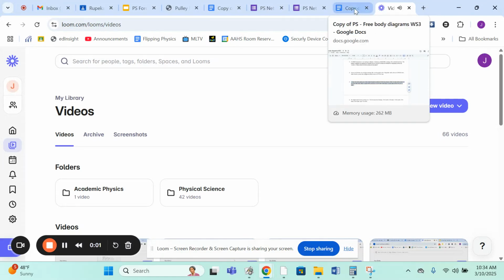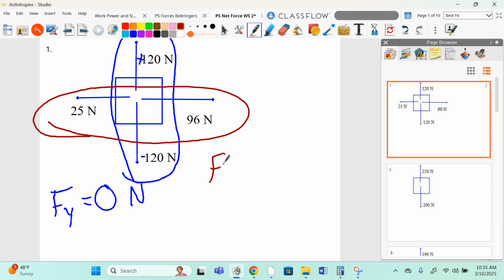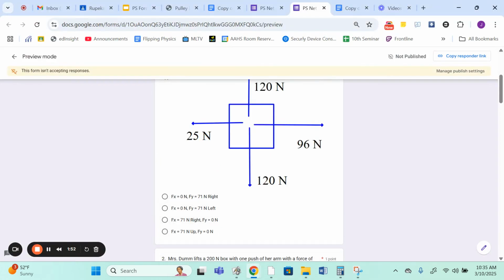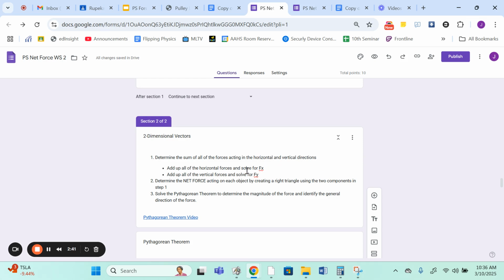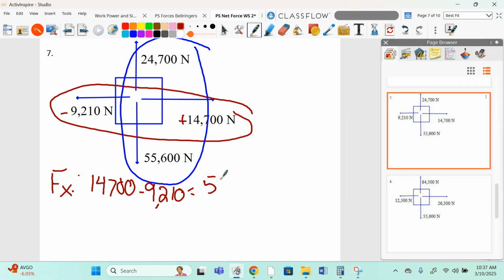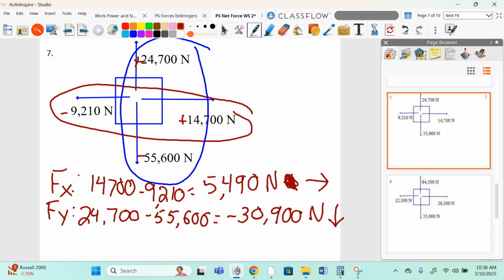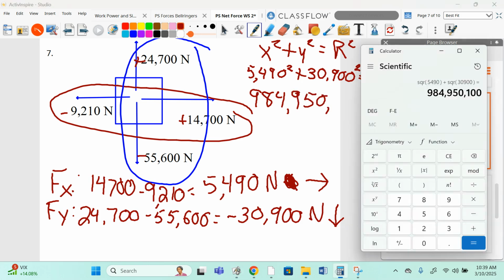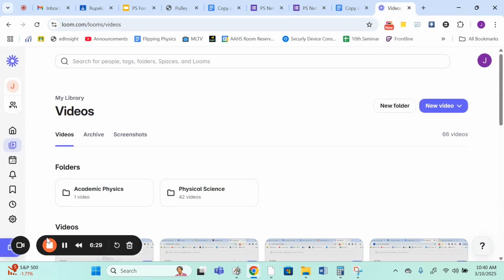PS Net Force WS 2